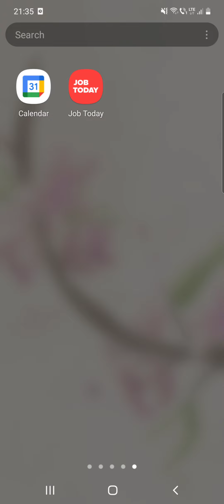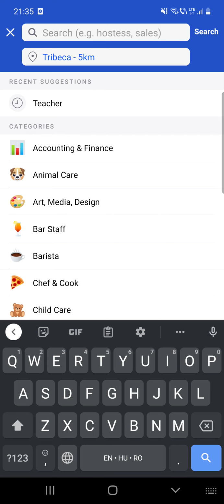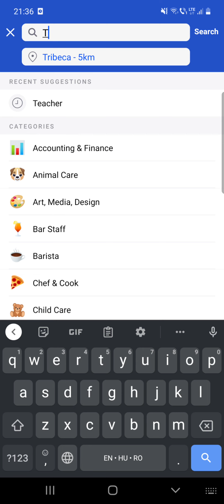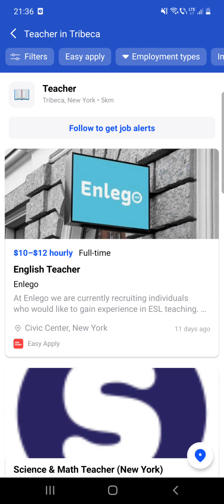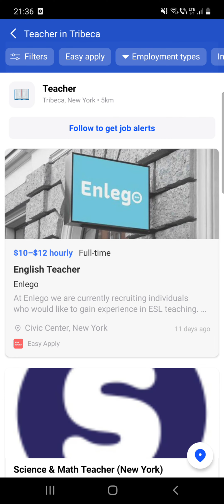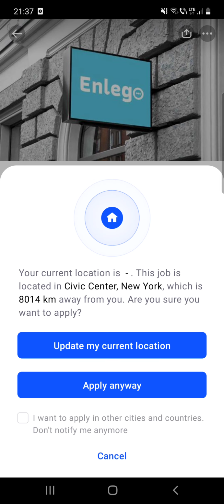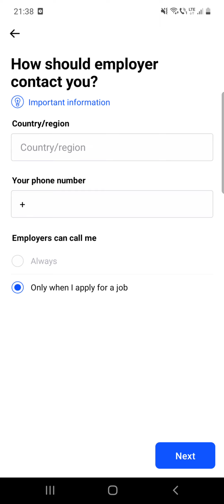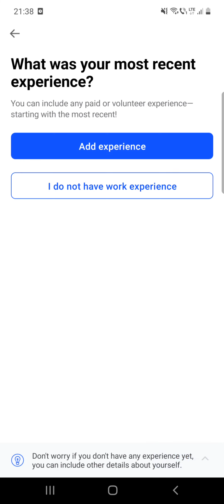How to search and apply for jobs on JobToday? - JobToday Tips